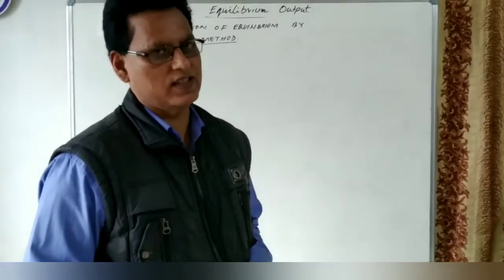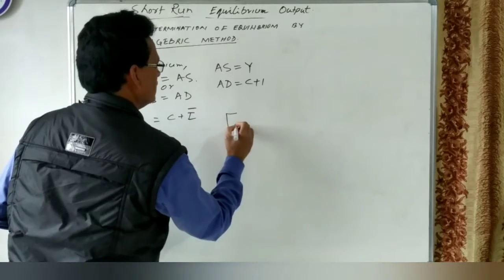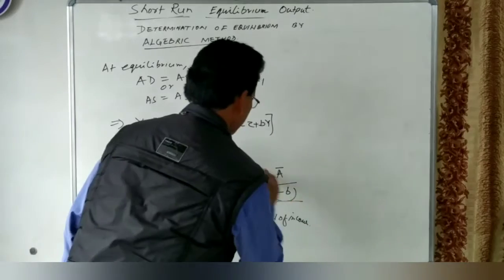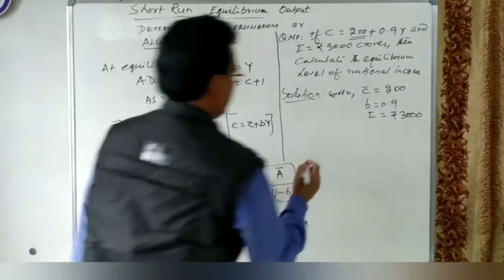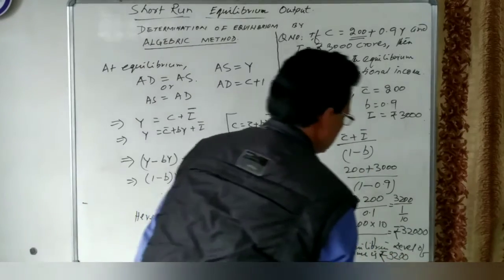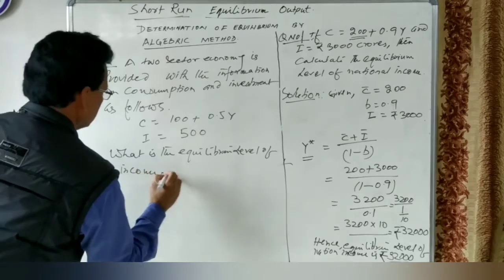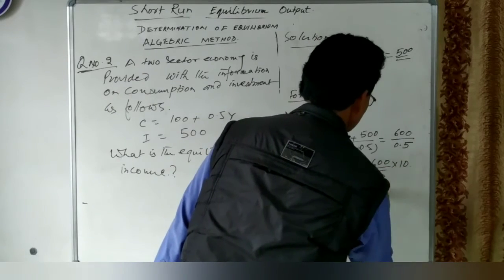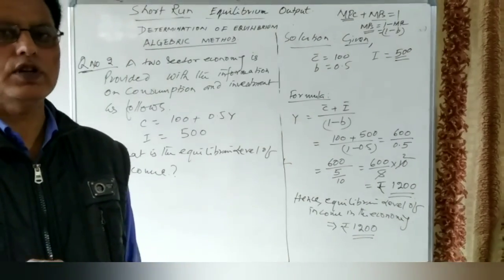|| SHORT RUN EQUILIBRIUM OUTPUT || ALGEBRIC METHOD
Contents
i. Determination of Equilibrium Output by
    Algebric  Method
ii. Numerical problems to cal